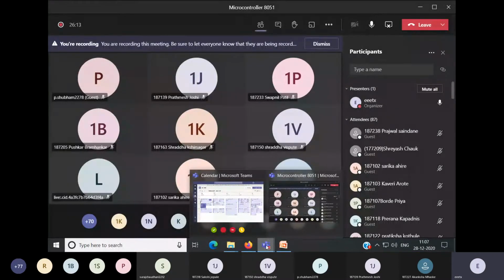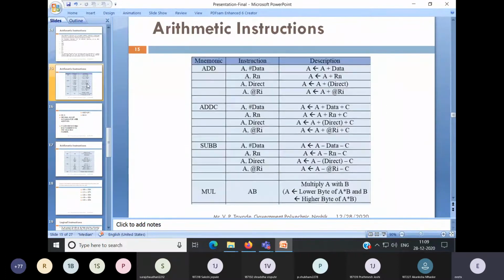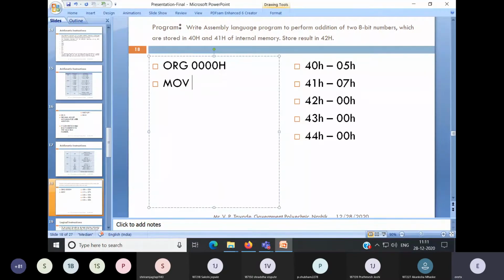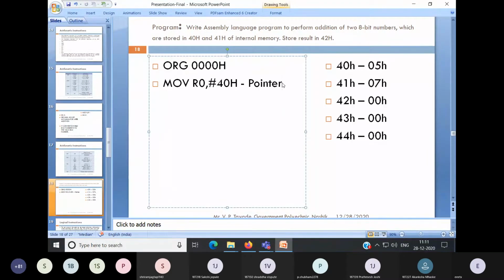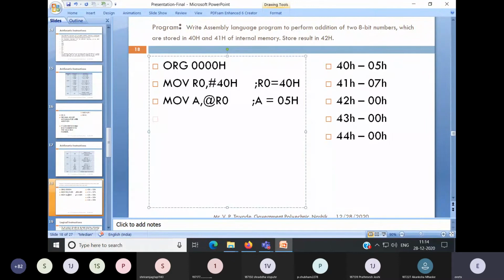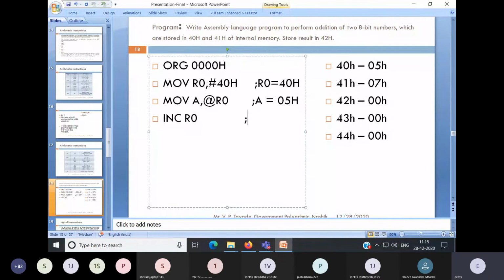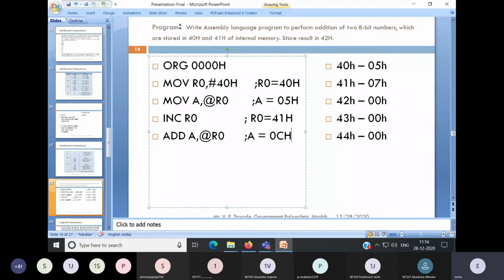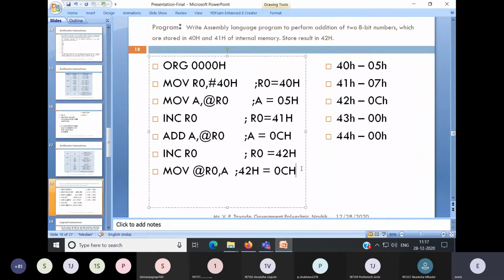1 Microcontroller Addition Program